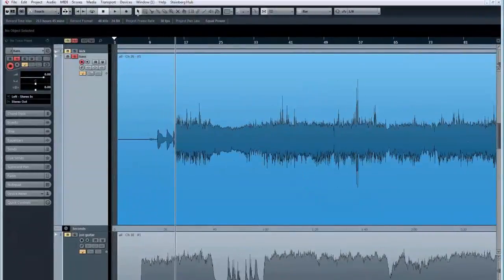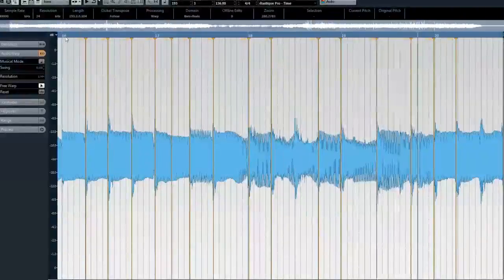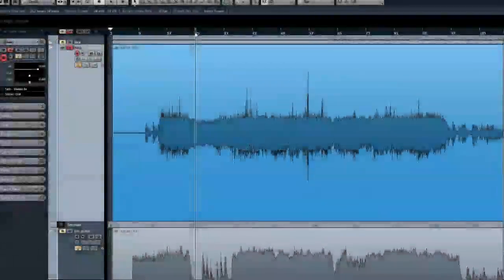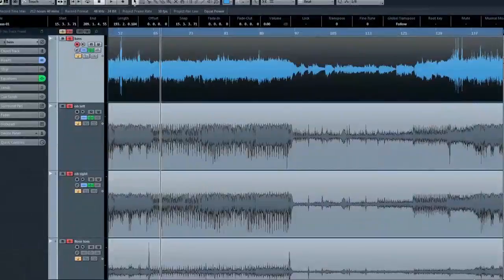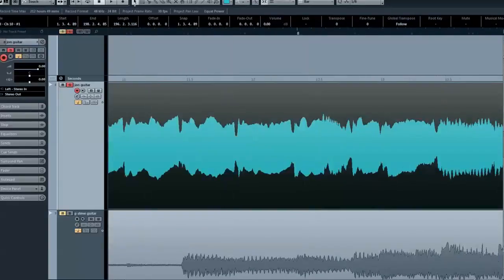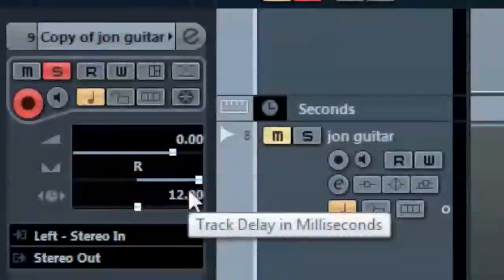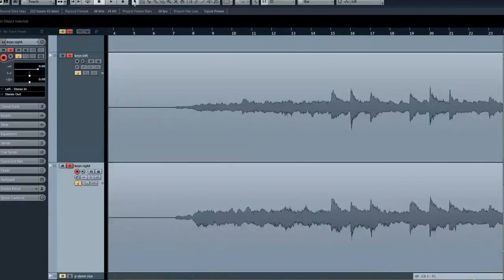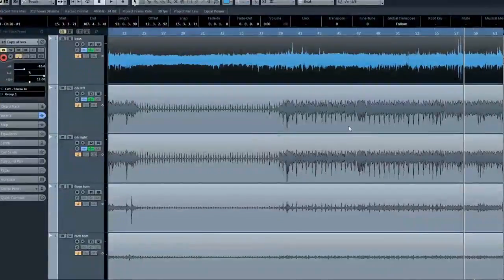Make Magic With Your Mix- perfect audio using 3Ts approach PART 2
Here is a mini series designed to show you how to perfect even the worst sounding multi-track recordings. This series covers common band instrumentation including: drums, guitars, bass, piano and vocals.